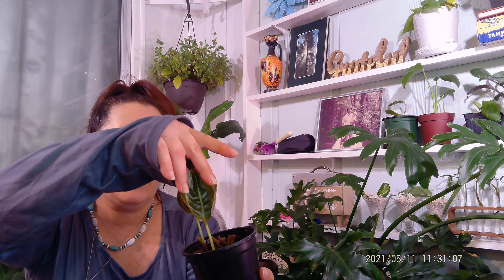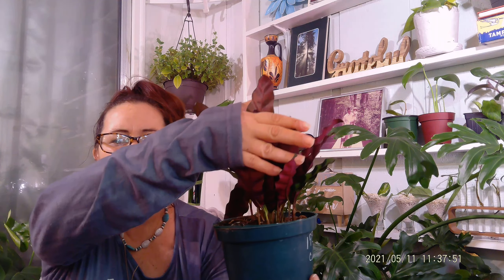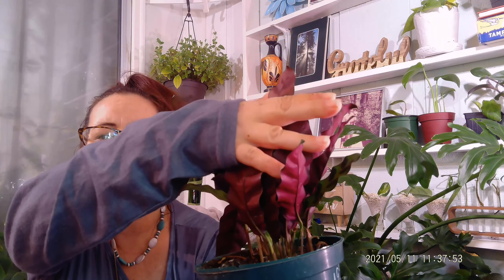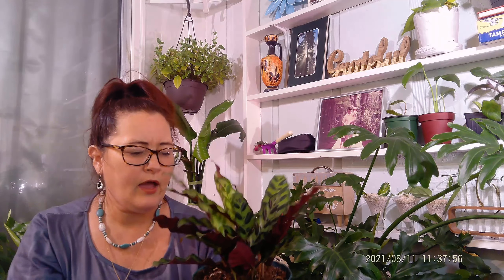How To Care For the Rattlesnake Calathea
calatheacare prayerplants Marantaceae Hi. This video is about the care of the beautiful Calathea lancifolia or Rattlesnake Calathea. This remarkable plant belongs to the well-known prayer plant family and is admired for its remarkable foliage. The Calathea genus belongs to the family Marantaceae and is found growing on the forest floors of the jungles in South America. Knowing where they grow tells you a little about how to care for them and why I include a little history in the video. I hope this helps you with your care of your Calathea lancifolia and your general prayer plants. I fertilize with: Liquidirt
I use miticide occasionally because Calathea are prone to spider mites.  The kind I use is: Natria Rose & Flower Insect, Disease, and Mite Control; you may find it at Ace Hardware and I treat prophylactically with Neem Oil